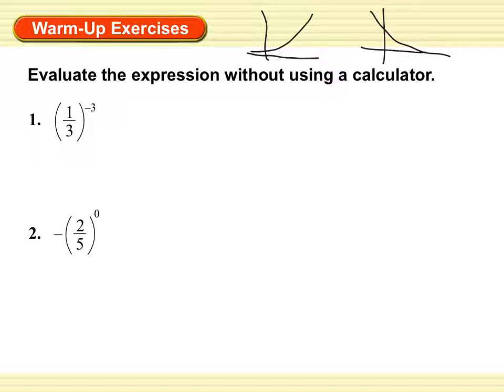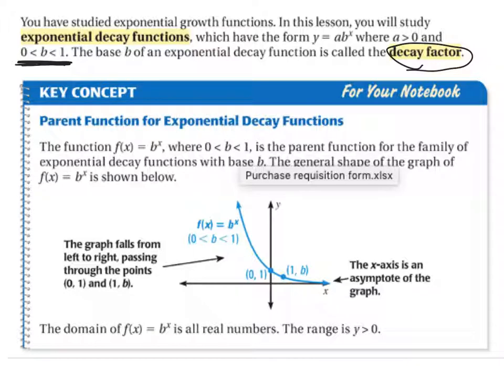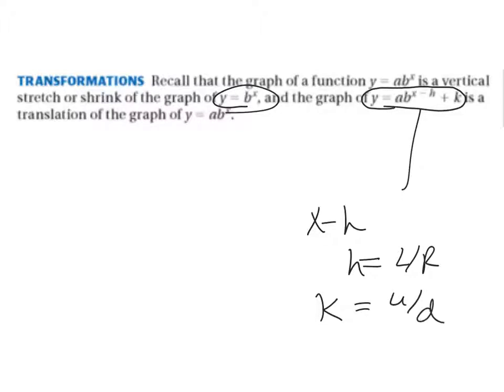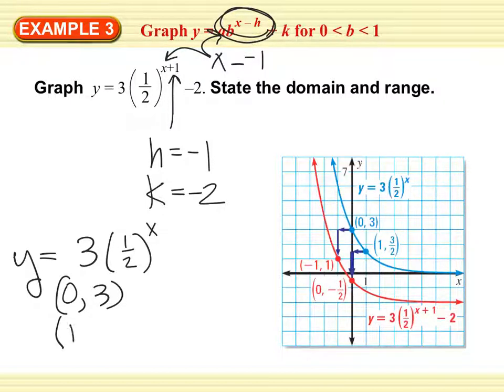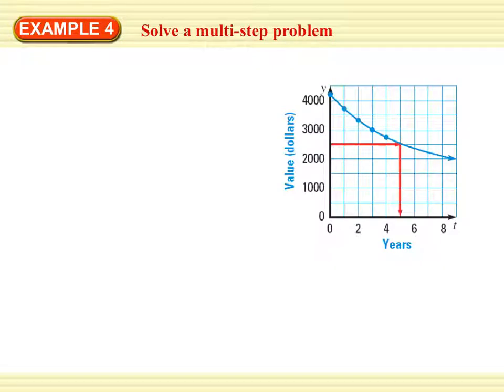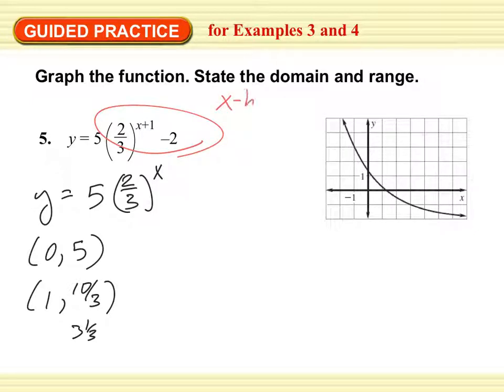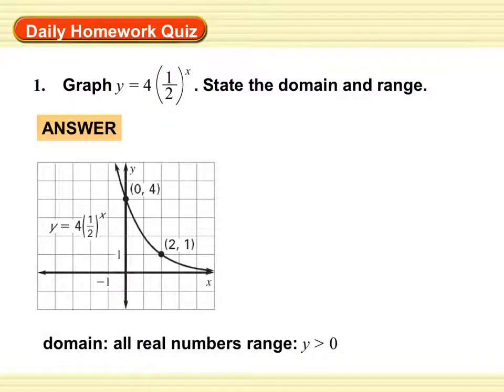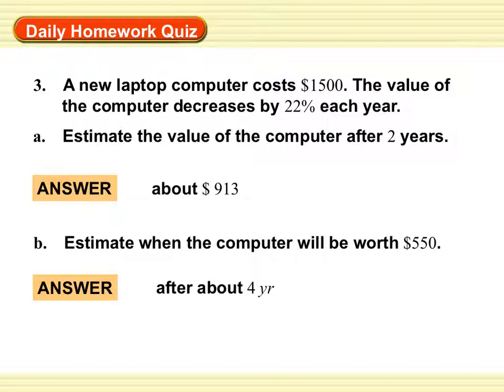Ch4 Section 2 Exponential Decay Models